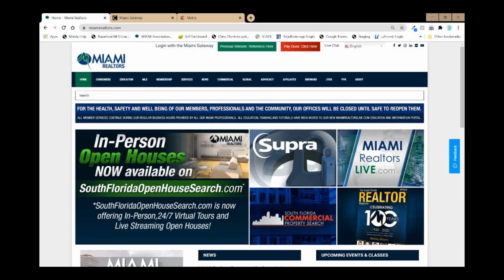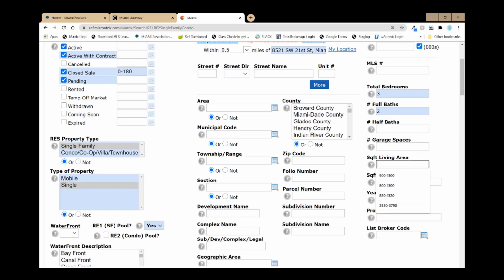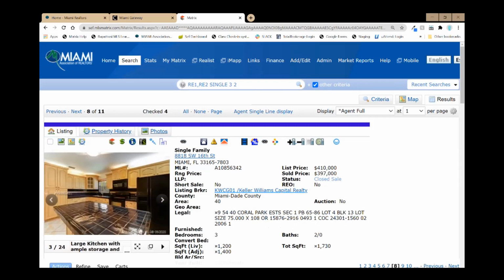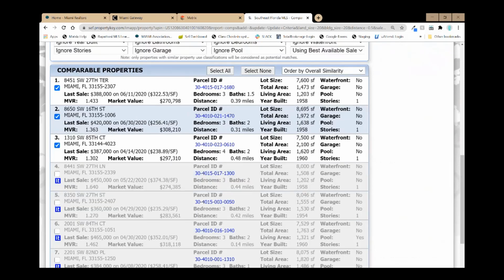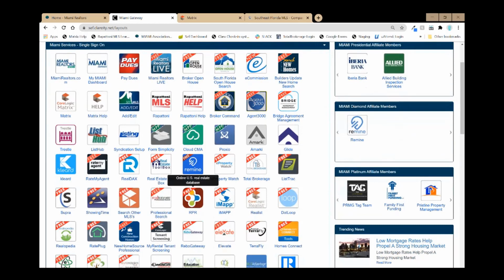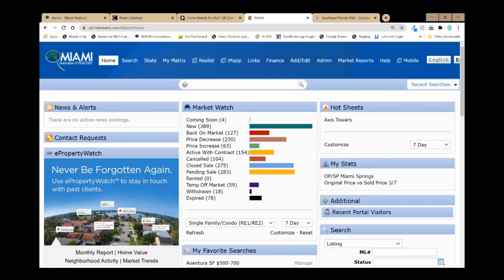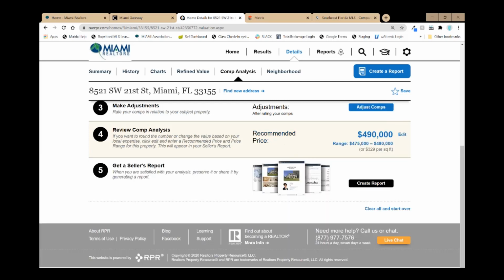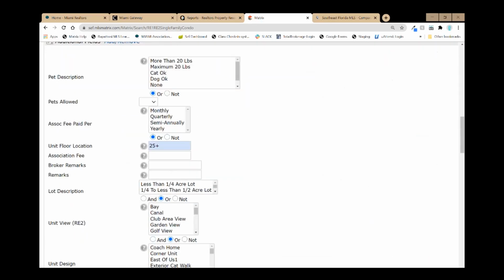CMA Workshop Webinar 08/20/2020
5 fabulous trainers that have recorded webinars for MIAMI Realtors Members.

Recording of live webinar hosted 08/20/2020 In addition to our live via zoom and in person sessions, your MIAMI Trainers offer these wonderful tutorials for those that would like to review and watch on the go. For our latest videos - sort from newest to oldest! We strive to always offer Simply More with MIAMI!

miamitrainers miamirealtors Always new videos available.
Simply MORE with MIAMI and your MIAMI Trainers. The purpose is to educate and provide technical training explaining the use and mechanics of MIAMI Products and Services. MIAMI is also known as MIAMI Realtors and MIAMI Association of Realtors. MIAMI Trainers is a part of the technical training team with MIAMI. Also, click on the bell to be informed of future content! For our latest videos - sort from newest to oldest! We strive to always offer Simply More with MIAMI!